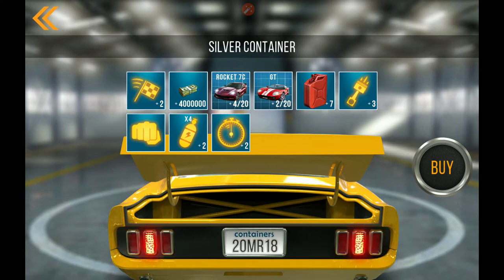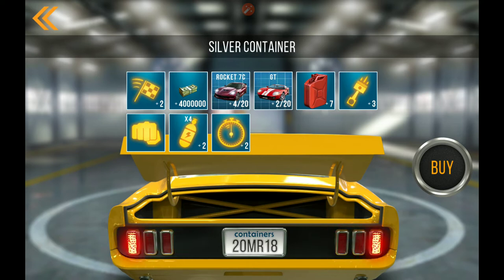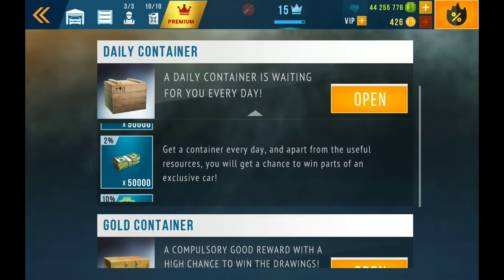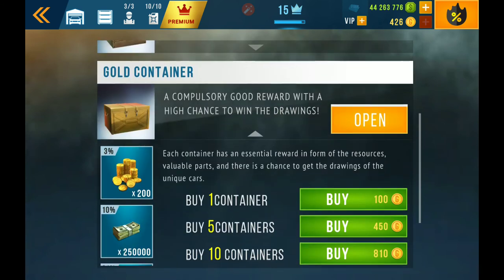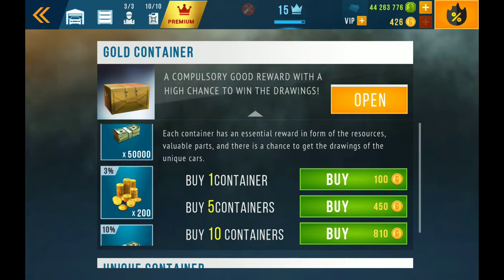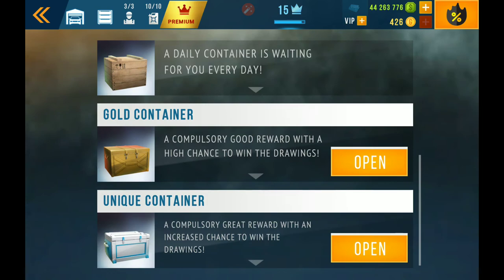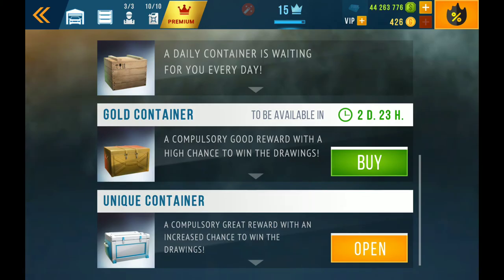CarX Highway Racing - Opening 100 SILVER CONTAINERS (with English voiceover)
PLEASE NOTE: This video was recordered in one take from start to finish, and it would appear I had a brain attack doing the commentary. The reward when opening the 100 Silver Containers should have been called FAIR. Also, I started the number of Special Powers was bellow normal, it was not. The Fuel was slightly bellow expected avarage but the Special Powers were 2 units above expected average.

SILVER CONTAINER chance of prizes:
     2% Rocket 7C        1/20 parts
     2% GT                      1/20 parts
     2% Enzo F               1/35 parts
  16% Game Dollars      25,000
    4% Game Dollars      65,000
    2% Game Gold                  30
    8% Any Special Power       1
    8% Fuel                                  1
  29% Game Dollars      50,000
  21% Game Dollars      50,000
    2% Game Dollars    100,000
    2% Game Dollars       50,000
          Total 98%

EXPECTED AVARAGE YIELD FOR 100 SILVER CONTAINERS
  3,460,000 Game Dollars
               60 Game Gold
               16 Special Powers
                         (8 of which should be Fuel)
                6 Car parts

DAILY CONTAINER (which in this version are awarded every 8hrs)
    7% Game Gold                       5
  16% Game Gold                       2
    2% Game Dollars        65,000
  10% Game Dollars        12,500
  16% Game Dollars          8,000
  25% Game Dollars         5,000
  10% Fuel                                   1
  10% Special Power                1
    2% Game Dollars       50,000
    3% Game Dollars       50,000
           Total 101%

GOLD CONTAINER (awarded every 72hrs or 3days)
  18% GT                          1/20 parts
  18% Rocket 7C             1/20 parts
  20% Game Dollars        50,000
    3% Game Gold                  200
  10% Game Dollars      250,000
  31% Game Dollars      100,000
           Total 100%

UNIQUE CONTAINER (awarded every 96hrs or 4days)
    8% Rocket 7C              2/20 parts
    8% GT                            2/20 parts
  25% Enzo F                     1/35 parts
    9% Enzo F                     2/35 parts
    1% Enzo F                     5/35 parts
  23% Game Dollars       250,000
    2% Game Gold                    500
    3% Game Dollars     1,000,000
    8% Game Dollars        450,000
  15% Game Dollars        350,000
           Total 102%

Credits, beside YouTube from making this video possible:
    ∆ CarX Highway Racing from CarX Technologies version 1.67.1 of the game in Android
    ∆ Screen Recorder - No Ads from Kimcy929